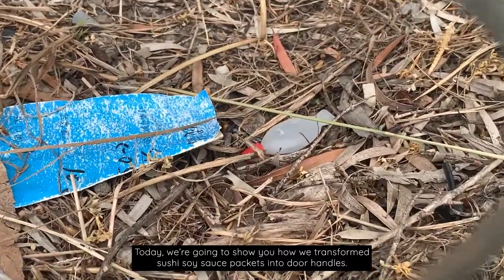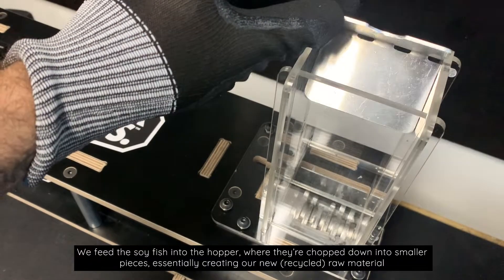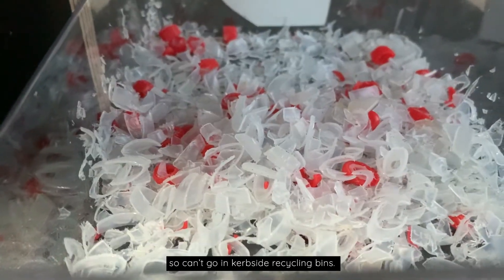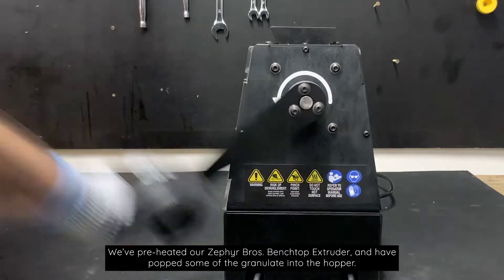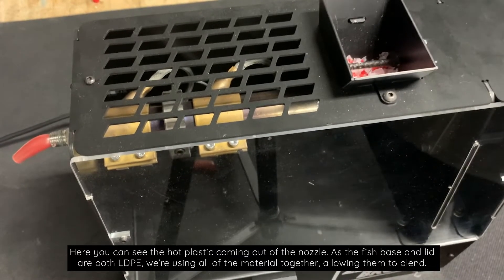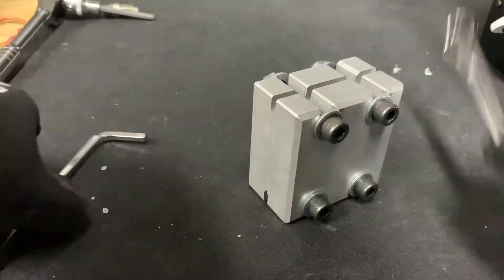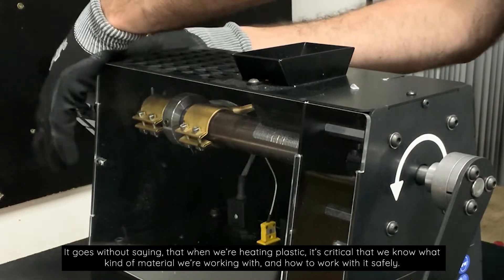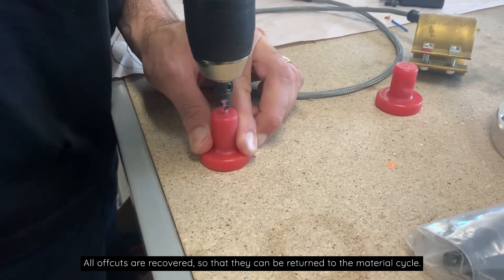How We Made It | From Soy Fish To Door Knobs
Here's a quick overview of how we turned single-use plastic Soy Fish packets into door knobs. More details on the featured small-scale recycling machines can be found